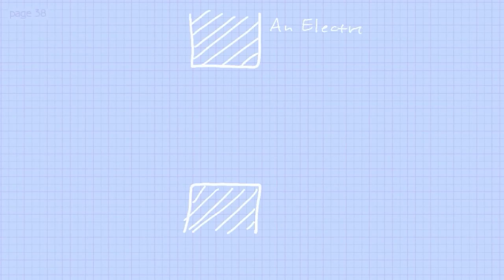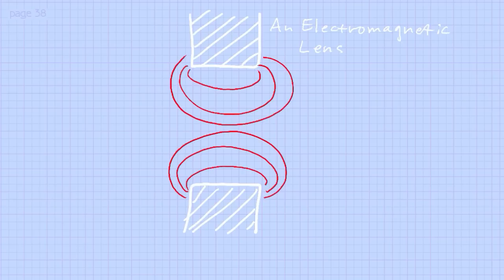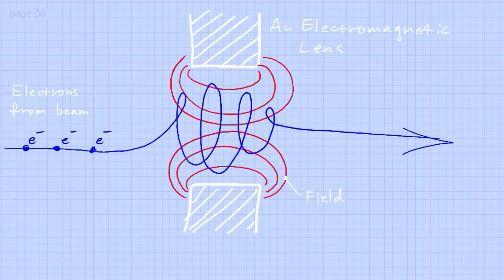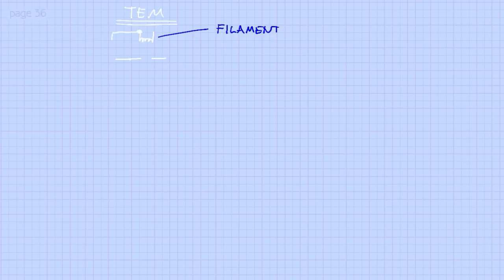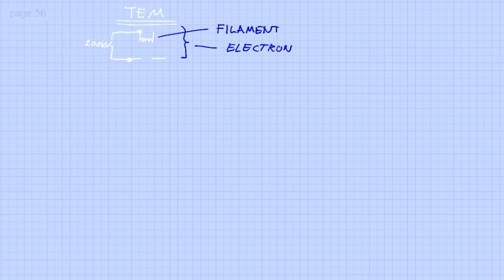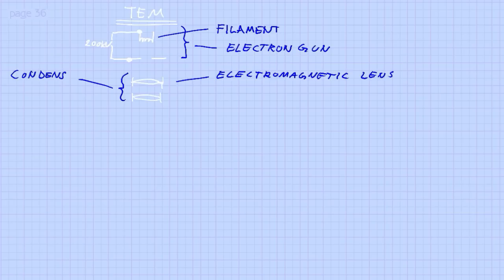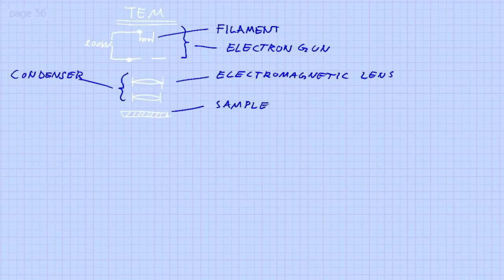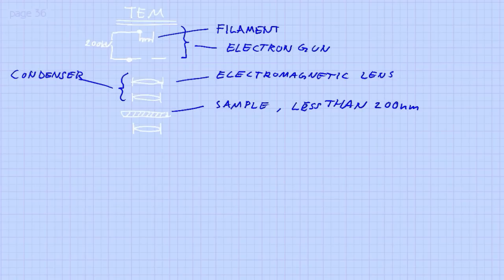Transmission Electron Microscope TEM Lecture #1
This is the first lecture on TEM, and the topic is column details, electrostatic lenses and contrast methods: diffraction contrast, phase contrast.